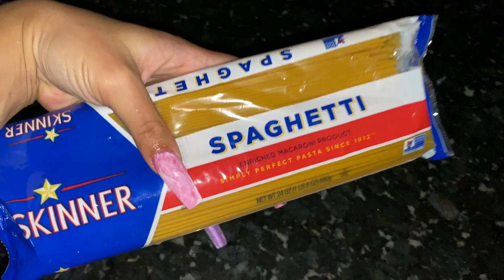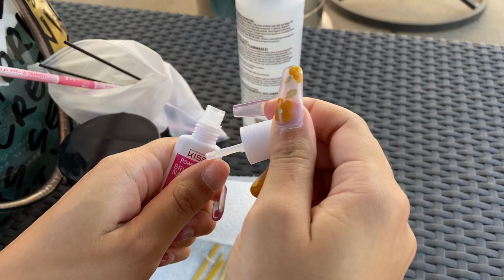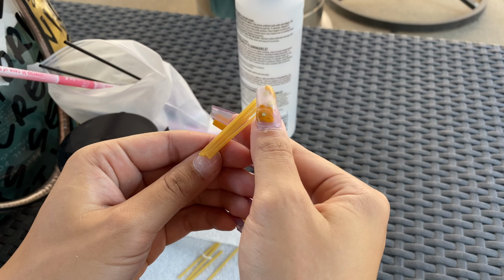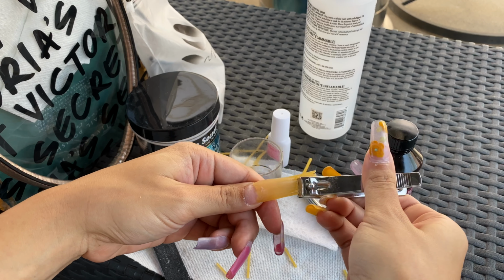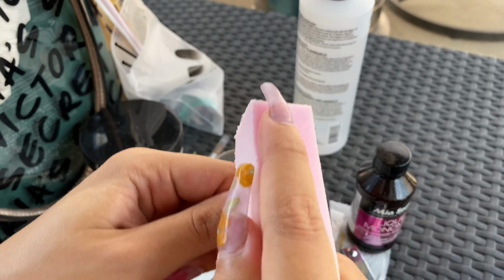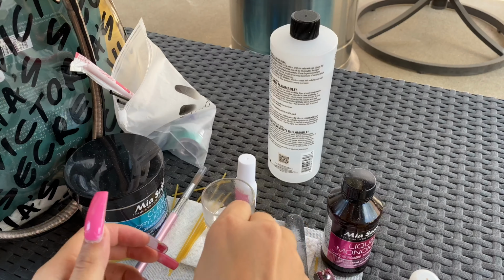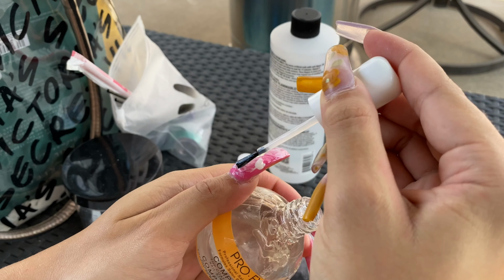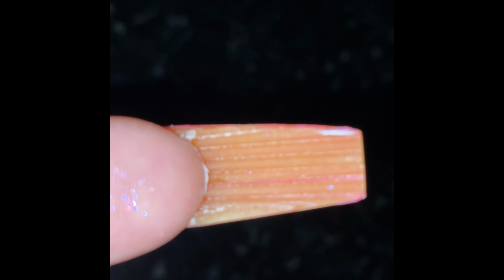I Used Spaghetti as Nail Tips!! [Plus How I Do Marble Effects With Nail Polish]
Attempted to do a marble nail look with a twist. Spaghetti as nail tip replacements!

I actually loved how they turned out..